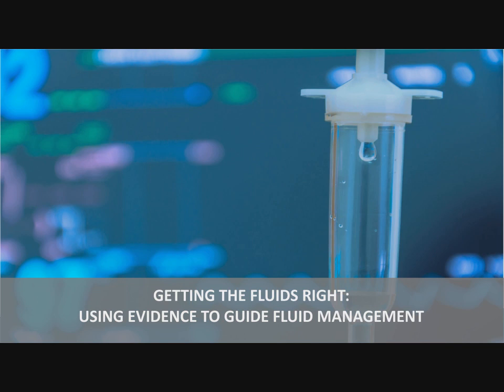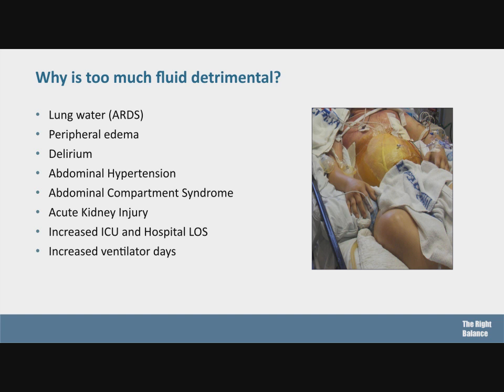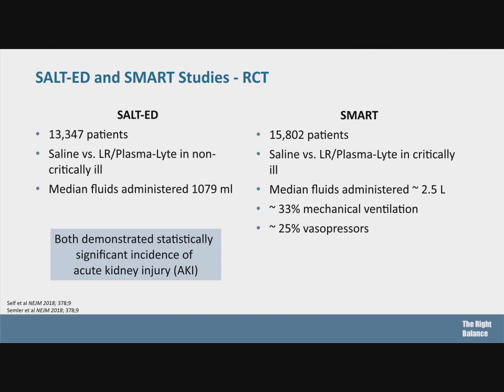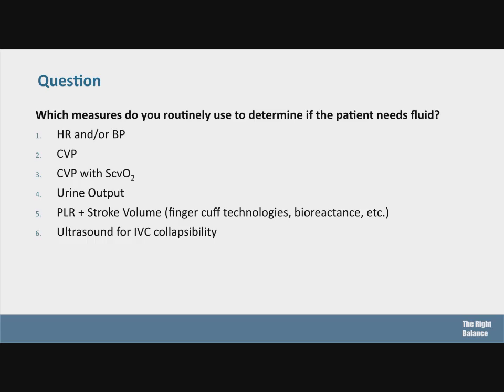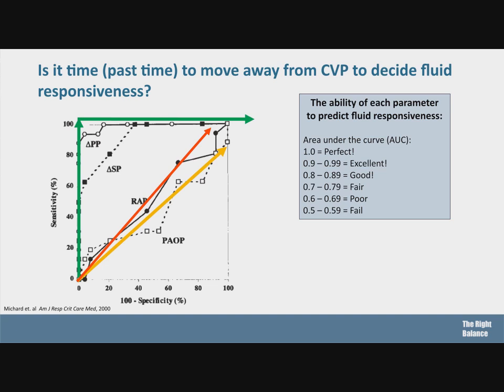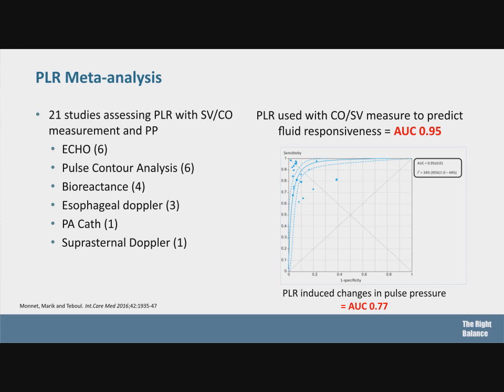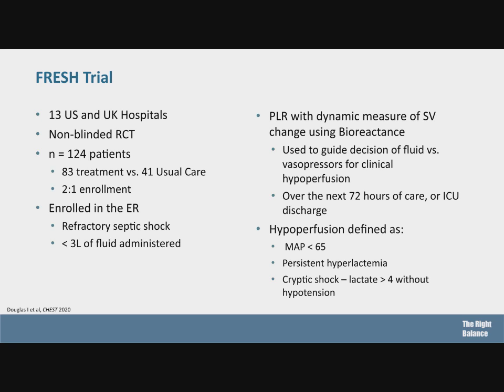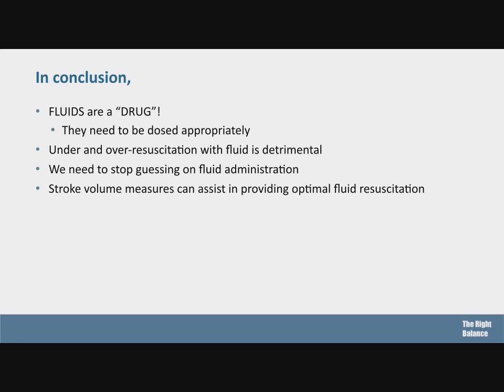Getting Fluids Right